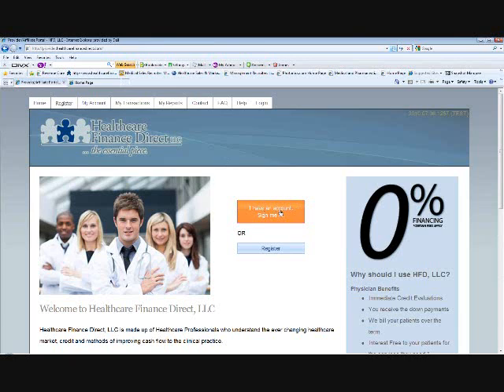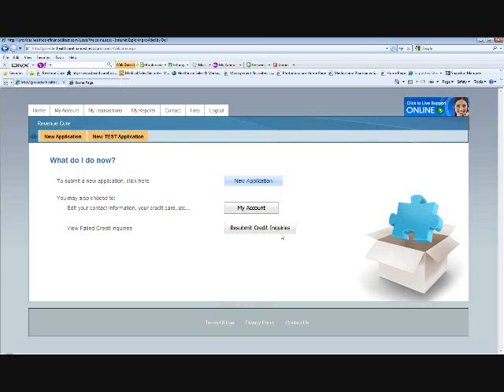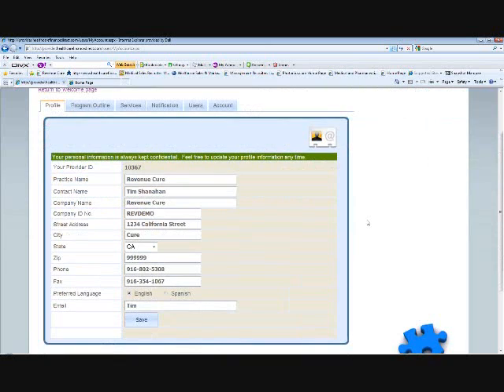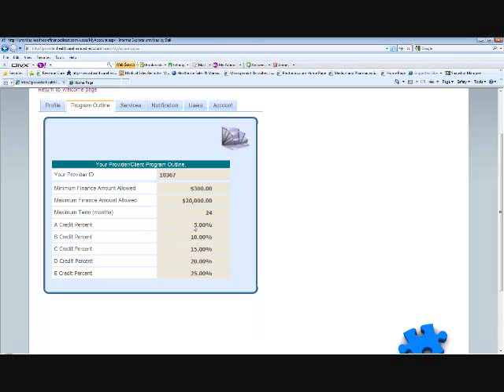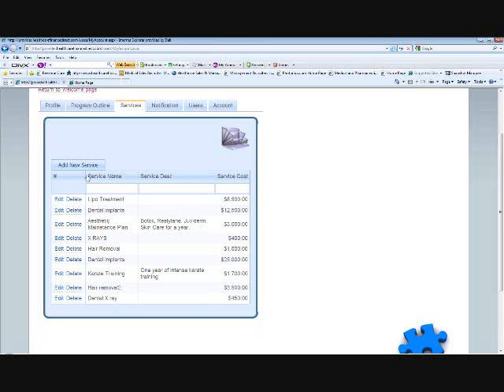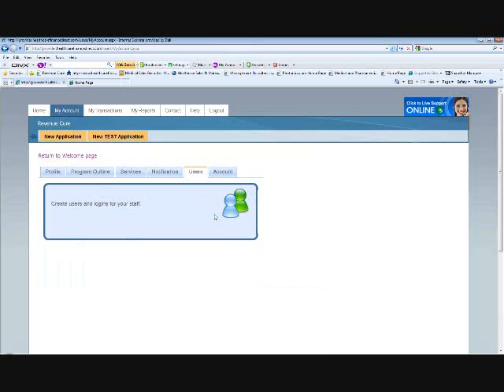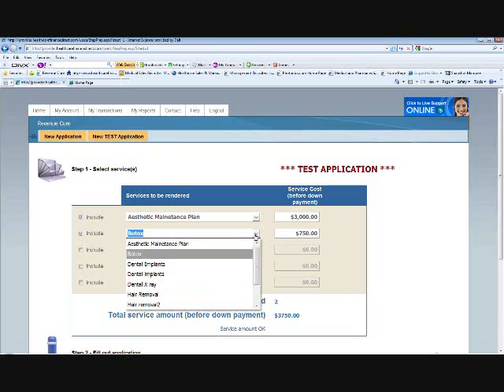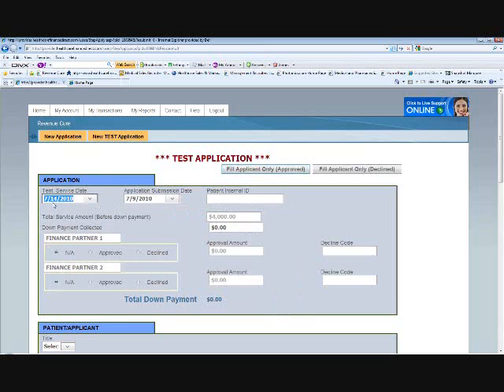HFDELITrainingpart1.wmv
Healthcare Finance Direct Electronic Interface Training